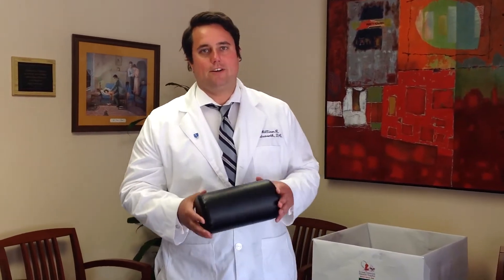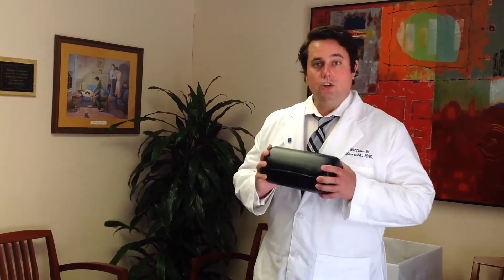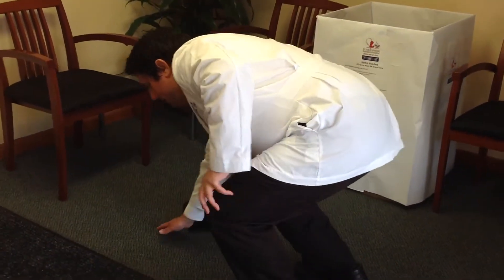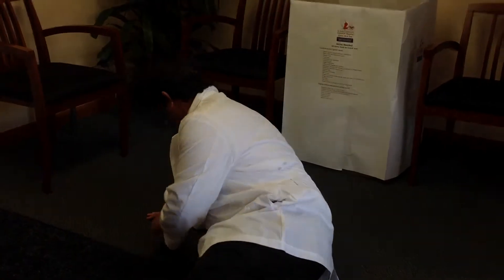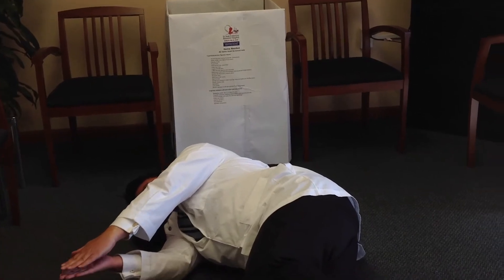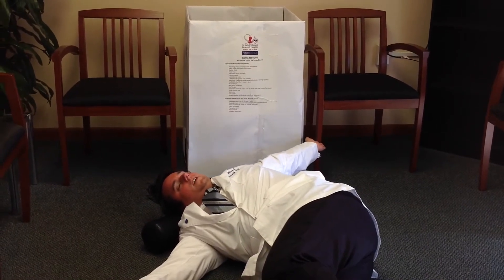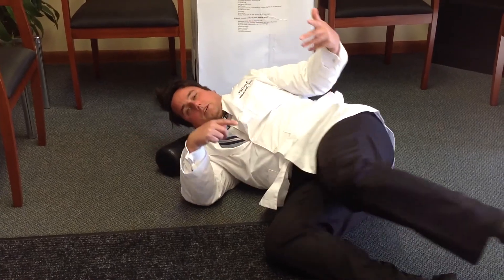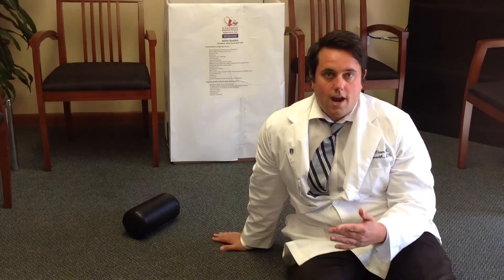Back Stretch While Lying Down Also Helping To Open The Chest & Shoulders With Andover Chiropractor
Newton Andover NJ chiropractor Dr. William Holdsworth DC from Pain Relief Chiropractic LLC shows how to stretch the back with this easy stretch you can do lying down.  This will loosen the upper, mid, and low back, while also targeting the hips and shoulders.